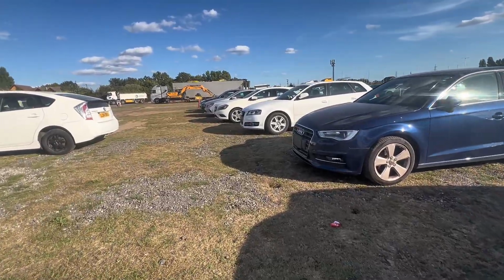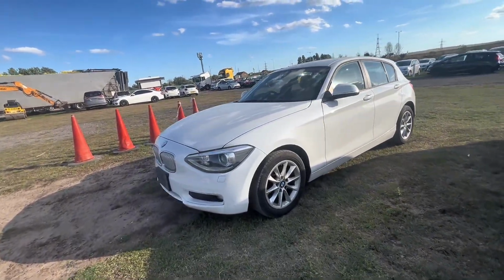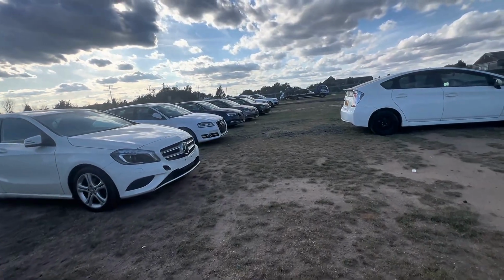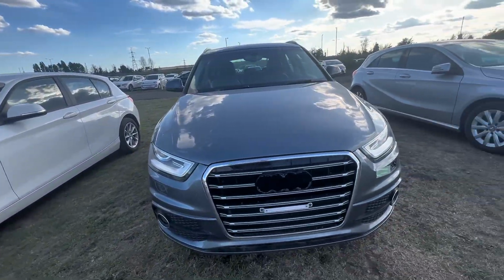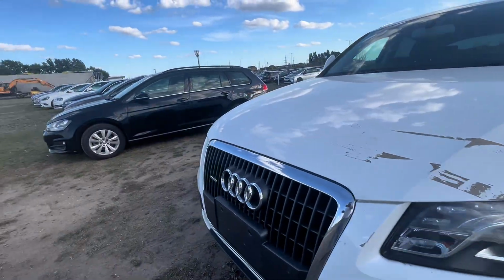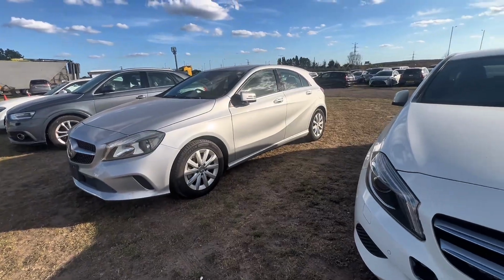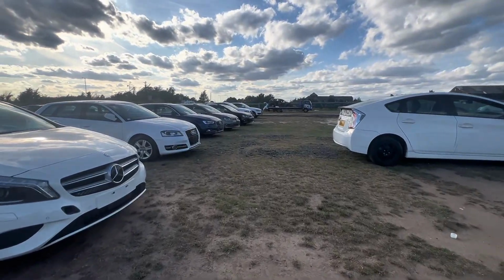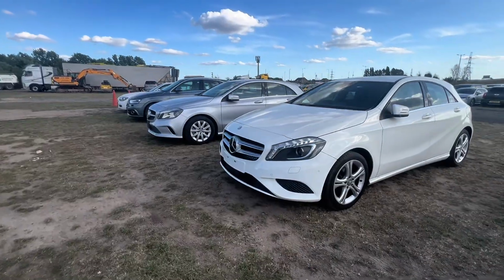How I Find Profitable Japanese Auction Cars | My Buying Checklist